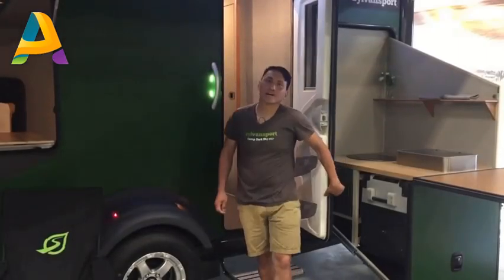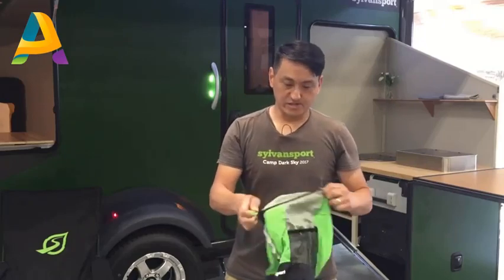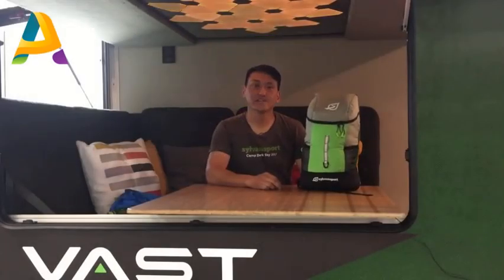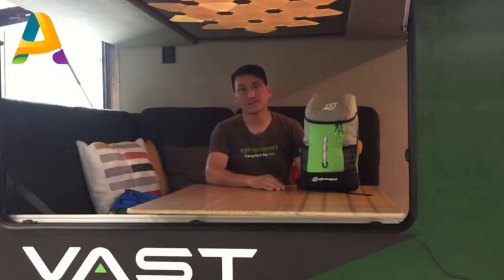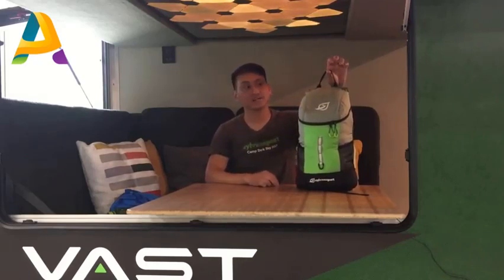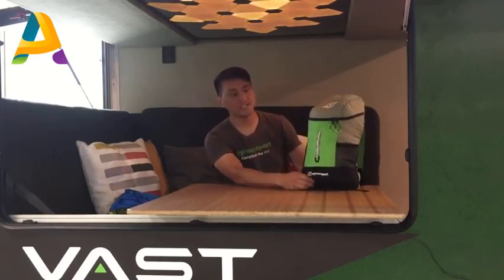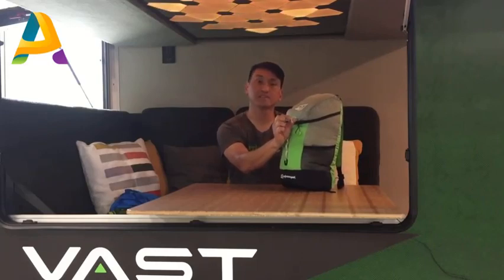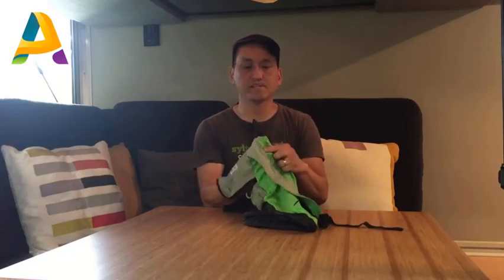Ultralight Adventure Day Pack I SylvanSport Hacky Pack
The Hacky Pack is incredibly lightweight, durable and capable of carrying a day’s worth of gear. It holds two water bottles in the exterior side mesh pockets, includes an interior secret back pocket and a hydration pack slot. The pack quickly transforms into a 4″ ball, making it extremely portable and tons of fun.